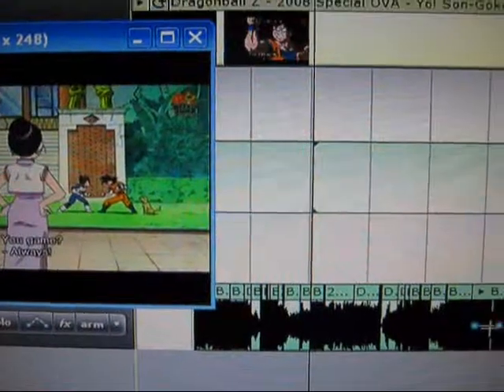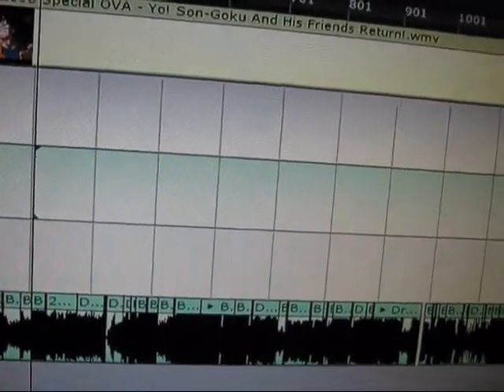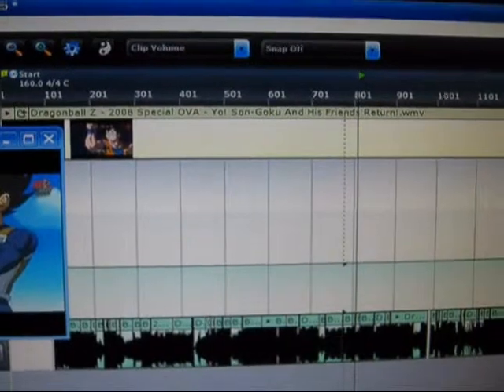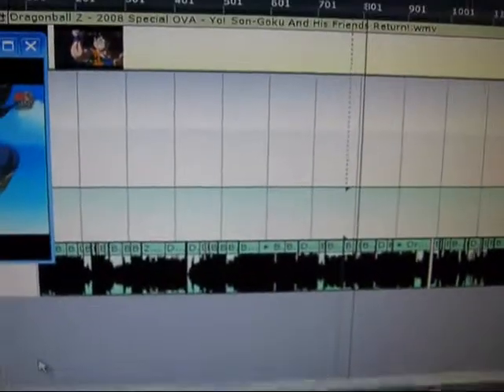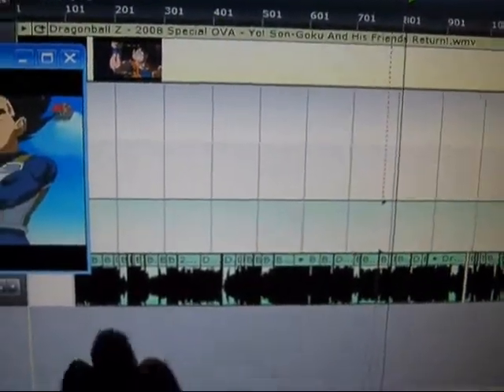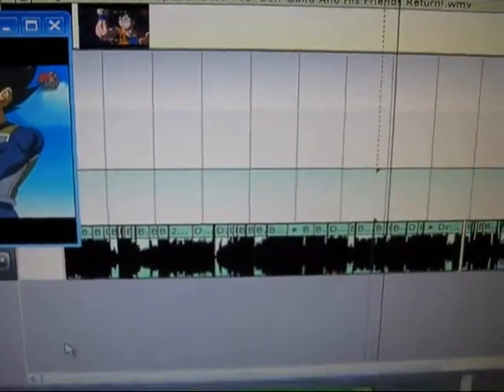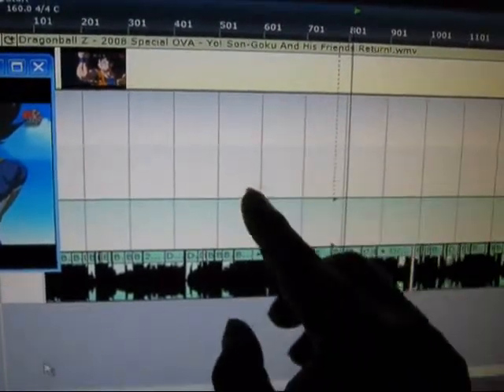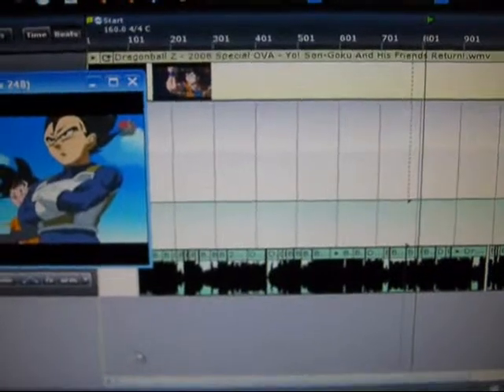Finished mixing the music [11.28.11 - Day 361]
a mass upload. Hopefully I can upload most of my vlogs. Sorry about this...